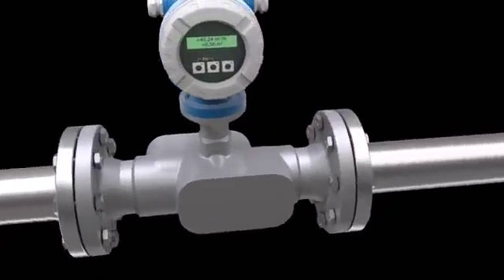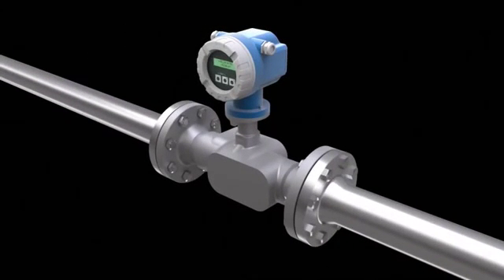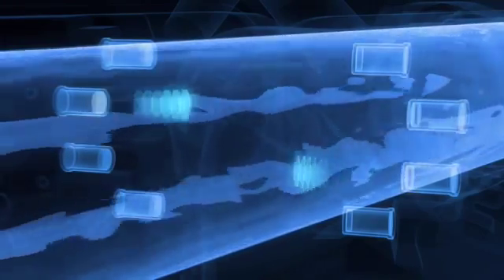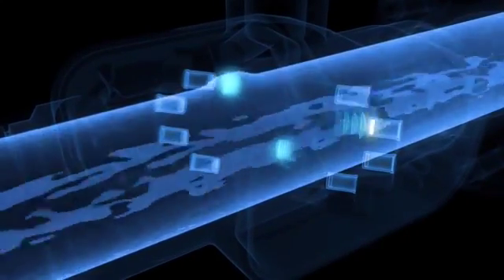Ultrasonic Flow measuring Principle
accurate flowmeters & instrumentation pvt. ltd. hyderabad